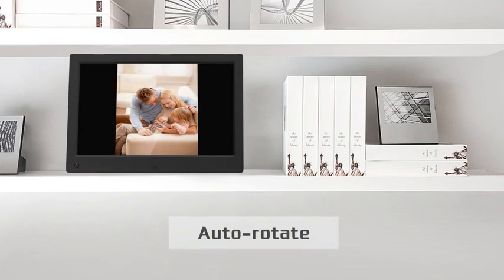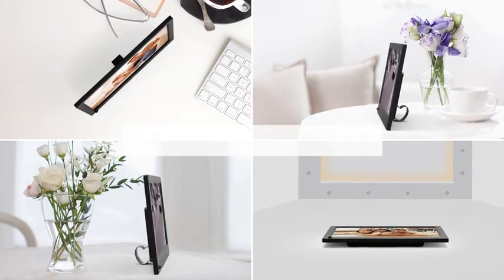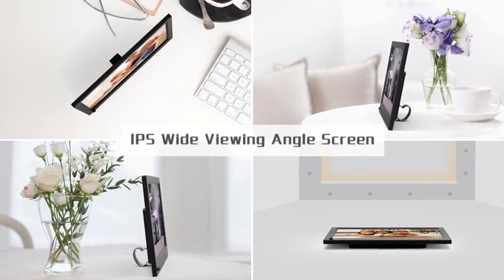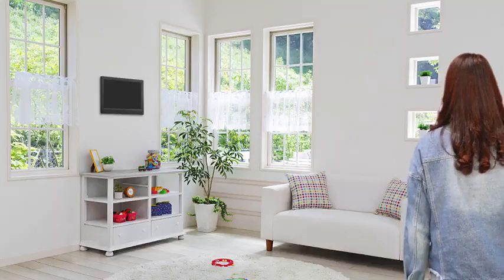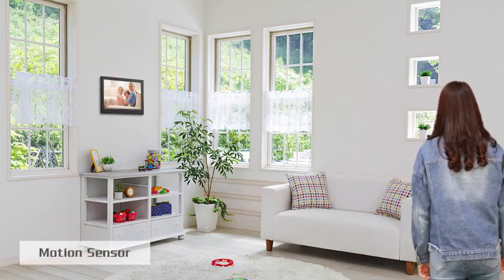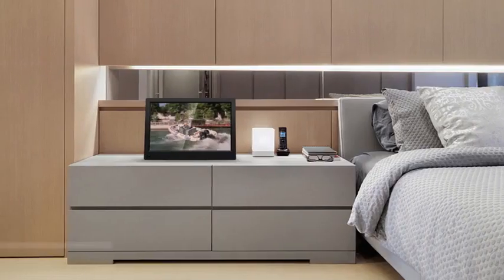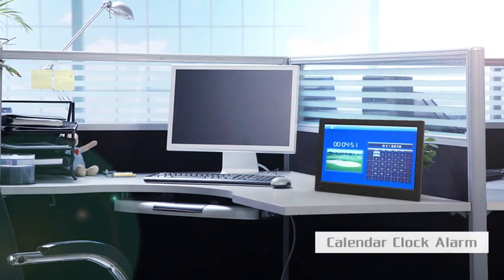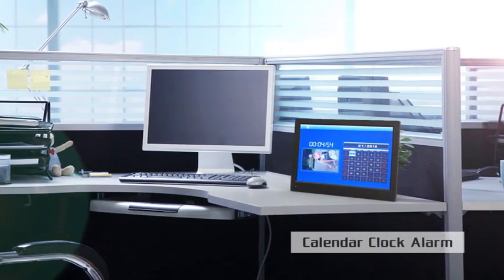MRQ 14 Inch Full HD Digital Photo Frame Native 1080P High-Resolution IPS Screen, Digital Pic Reviews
This is the best Digital Picture Frames in the marketplace with cheap price that you can easily afford.
MRQ 14 Inch Full HD Digital Photo Frame Native 1080P High-Resolution IPS Screen, Digital Picture Frame with 180° Viewing Angle, Motion Sensor, Auto-Rotate, Display Photos Via SD, USB Reviews:

14-Inch Large Screen Display ( IPS): Customized with a 14-inch 1920
1080 high resolution LED screen, MRQ digital picture frame brings superb picture quality on its unbelievable whopping screen. It also supports 1920 x 1080 Full HD resolution video playing with a 16:9 aspect ratio;
Motion Sensor: There is no more need to manually turn the digital photo frame on because of the motion sensor, the easiest and power-saving way to light up the display. It will go on or off automatically when you enter or leave the room. The trigger distance to a maximum of 2.5 meters, and also if you don't want to set motion sensor function, you can try set auto turn on/off time instead of this;
Auto-Rotate Function: Please kindly note that the portrait orientation of photos depends on the gravity sensing information of the original picture. Normally, it can auto-rotate photos that you take with your cell phone. But if you download a picture from a computer, or you already change the photos' specification, it may lose the gravity sensor. It is not the problem of the frame instead of the photo itself if your photos won't auto rotated, you could try to flip the photo on a computer;
Versatile Interface: MRQ digital photo frame has USB, SD and 3.5 mm Earphone slot. The device supports USB drive and SD Card up to 32G supports multiple file formats. Comes with an intuitive remote control;
Multiple Functions: MRQ digital frame features multiple functions including Clock, Calendar, Image Slideshow, Image Zoom, Rotate, Built-in speaker, etc., making it more than just a frame. Also, this frame is covered by professional 24-hour after-sales services to promote you with a hassle-free purchase experience.

MRQ 14 Inch Full HD Digital Photo Frame Native 1080P High-Resolution IPS Screen, Digital Picture Frame with 180° Viewing Angle, Motion Sensor, Auto-Rotate, Display Photos Via SD, USB